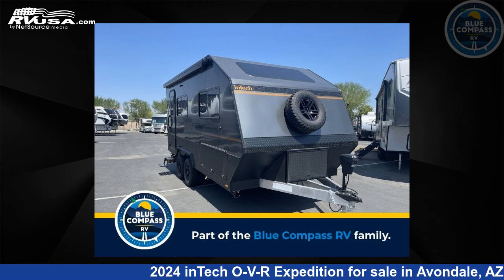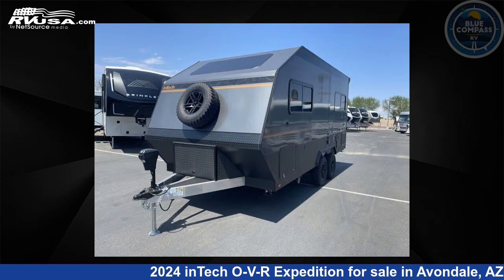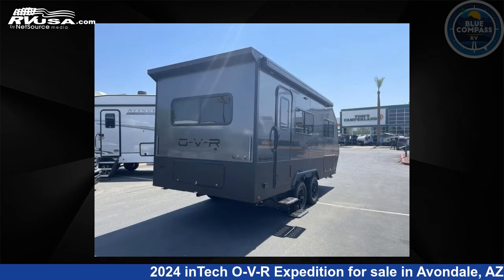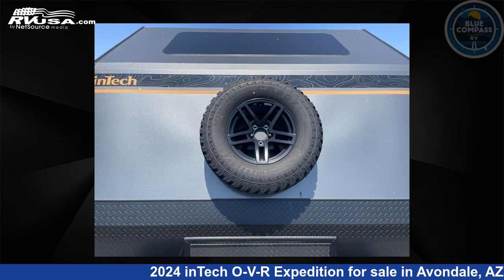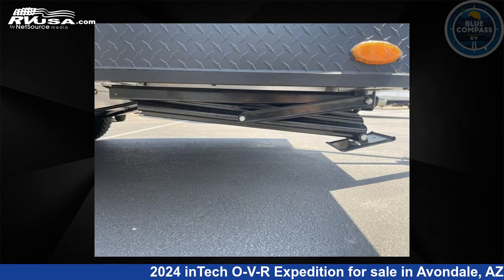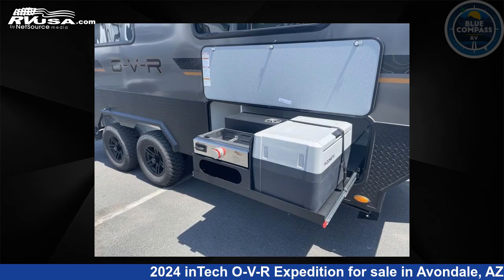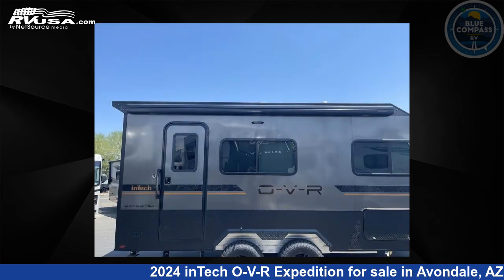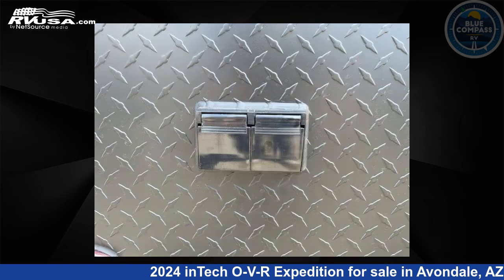Breathtaking 2024 inTech O-V-R Travel Trailer RV For Sale in Avondale, AZ | RVUSA.com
This 2024 inTech O-V-R Expedition is a Travel Trailer RV. It is located in Avondale, AZ 85323 and is offered for sale by Blue Compass RV Avondale. This New inTech Is 22' 0" in length and features sleeps 4, and 44 gal fresh water capacity. The floorplan layout of this Travel Trailer features Front Bedroom, Outdoor Kitchen.

Blue Compass RV Avondale is a dealer for brands like: Adventurer, Alliance RV, Black Series, Coachmen, Eagle Cap, Fleetwood, Forest River, Keystone, Livin' Lite, Nexus, Pacific Coachworks, Scout, Thor and offers the following rv services: Parts/Accessories, Service. They stock rv types such as: Class A, Class C, Fifth Wheel, Toy Hauler, Travel Trailer. For more information and pricing on this unit, To see all units available for sale by Blue Compass RV Avondale,